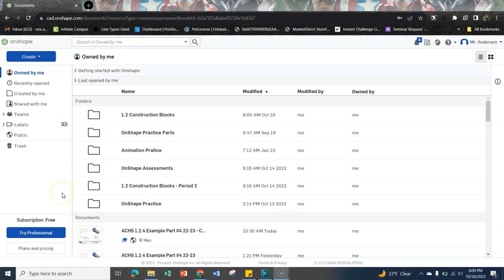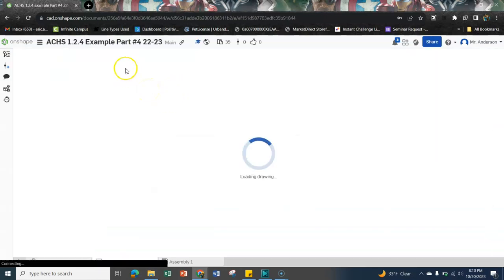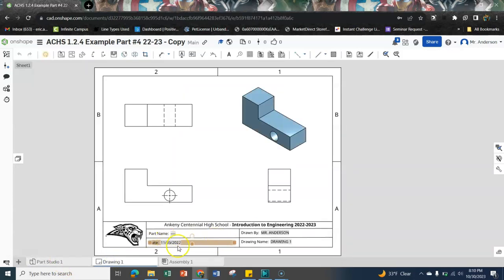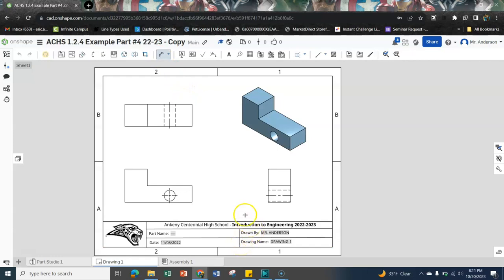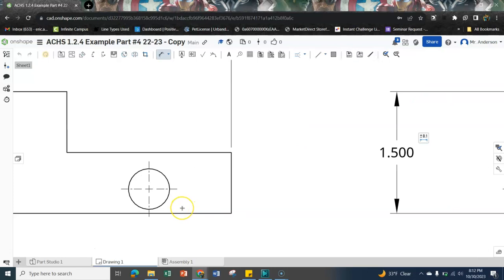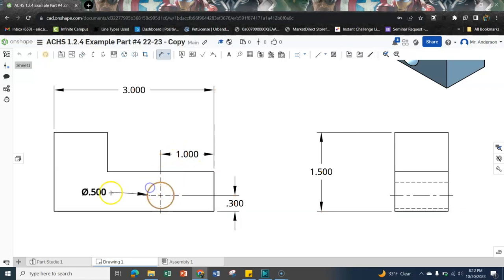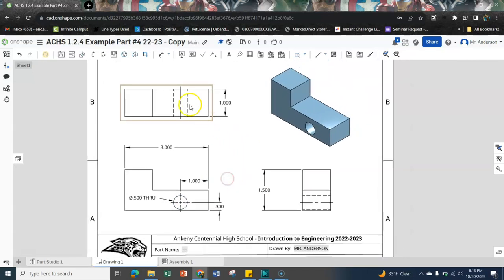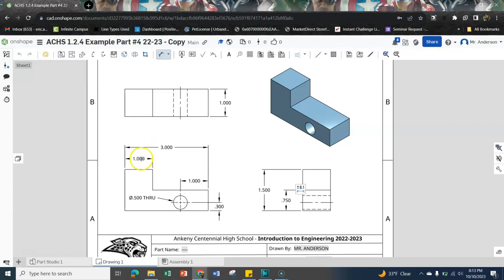Dimensioning in OnShape